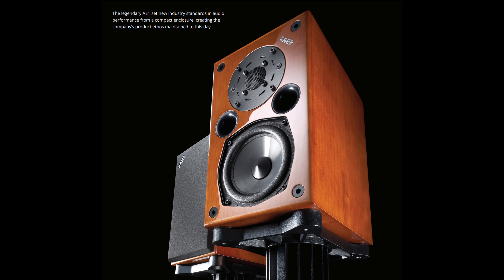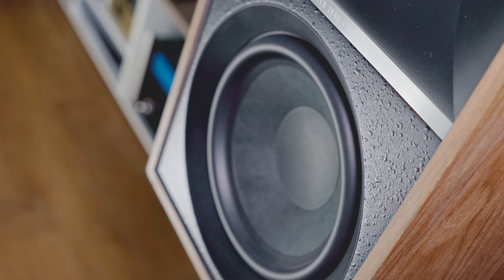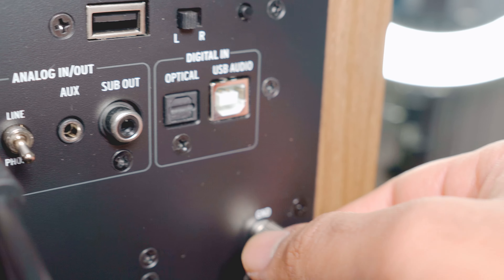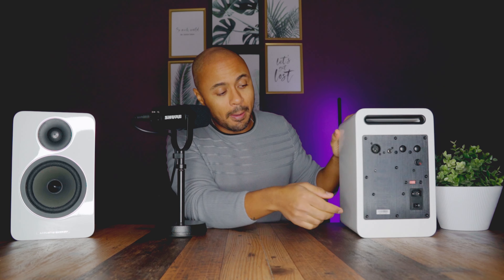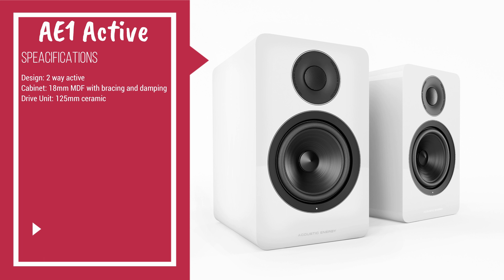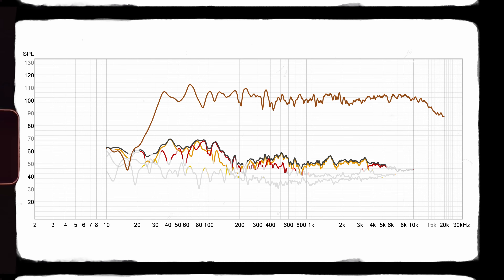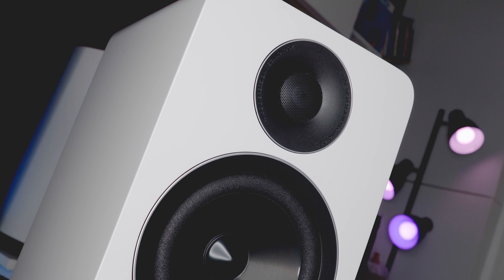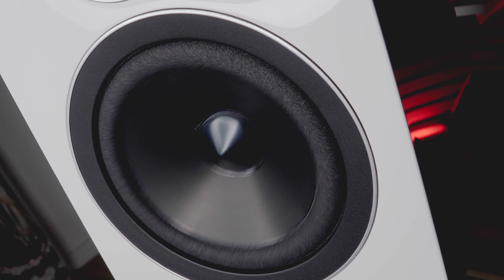Acoustic Energy AE1 Active Loudspeakers Review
🔴 FOR MORE INFO ⬇️

The AE1 Active differs from preceding AE1 models due to it being an active design but what
does this actually mean? An active speaker is a design where the amplification that provides the
power for the drivers is placed after the crossover - the device that determines what frequencies
are sent to what driver. By doing this, only the frequencies relevant to that particular drive unit
are amplified by an amplifier that has been configured exactly for that task. The result is a speaker that solves the balancing act of amplifier, crossover and at the design stage without any
trial and error on the part of the owner and offers higher performance than a passive speaker of
the same basic size and design. Enjoy the Review!

00:00 Intro
00:54 What is the Difference Between Powered/Active
02:34 AE1 Specs
04:40 AE1 Overview
08:11 AE1 Setup
12:06 How it measures
13:01 Sound Quality
17:05 Pros & Cons
19:02 Conclusions
21:55 More Shots Please!

Recommended Hi-Fi Gears:
🏷Fosi Audio V3
🏷WiiM Pro Plus

Recommended Integrated Amp:
🏷Cambridge Audio CXA81
🏷Musical Fidelity - M3si

Recommended Subwoofer:
🏷SVS 3000 Subwoofer
🏷SVS SB-2000 Pro Subwoofer

Recommended Headphone AMP:
🏷Fi xDSD Gryphon
🏷iFi Hip-dac2

Recommended Headphones:
🏷Sennheiser HD 660S2
🏷Focal Elegia
🏷HIFIMAN Arya Stealth
🏷MEZE AUDIO 109 Pro

Recommended Wireless Heaphones:
🏷Sennheiser Momentum 4